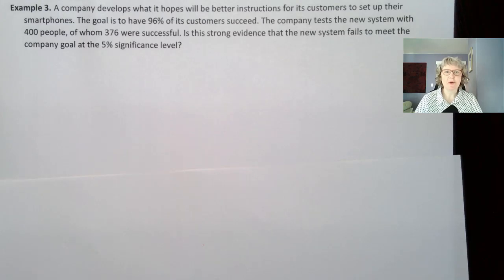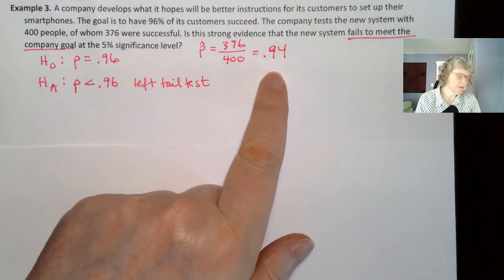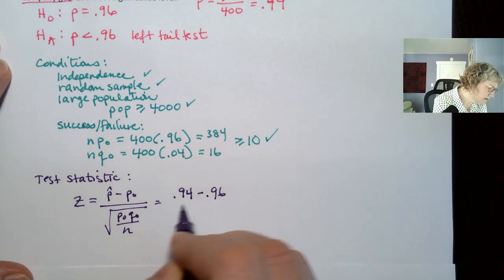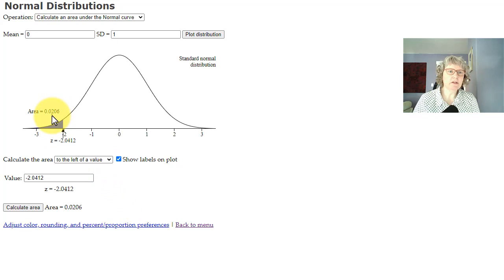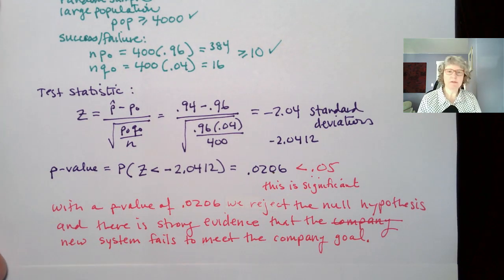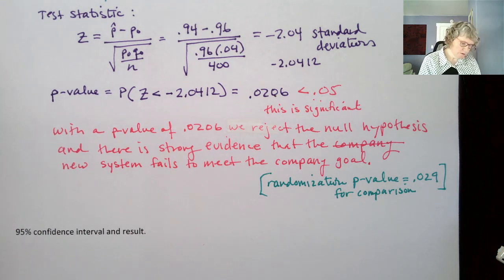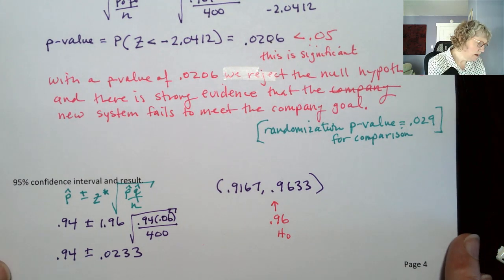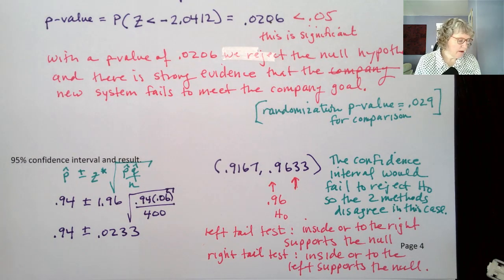Stat 243 Module 9 Video 3 Theoretical Hypothesis Test Example 3